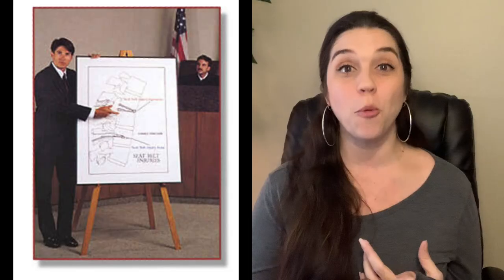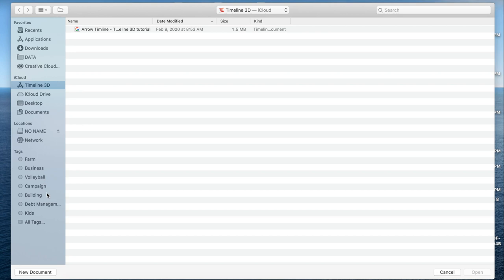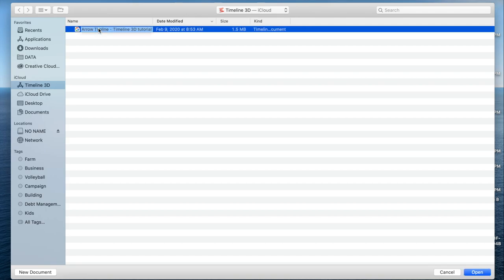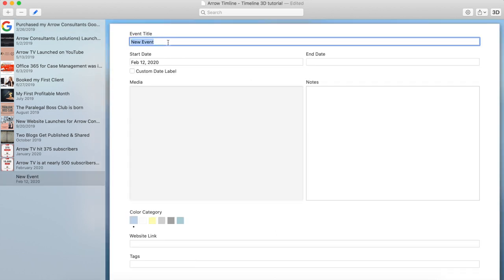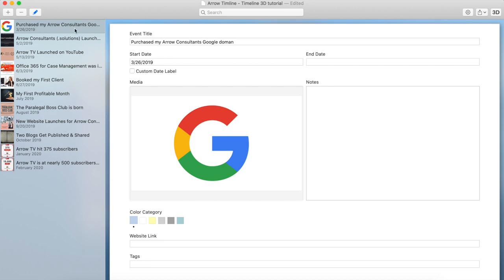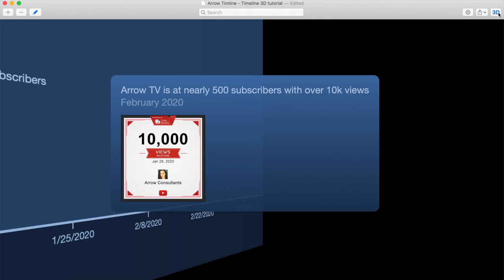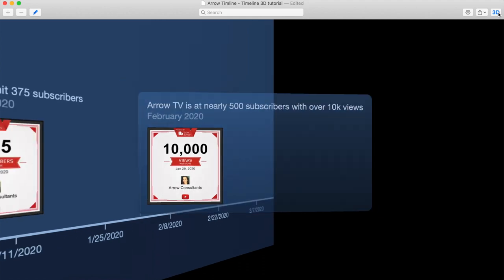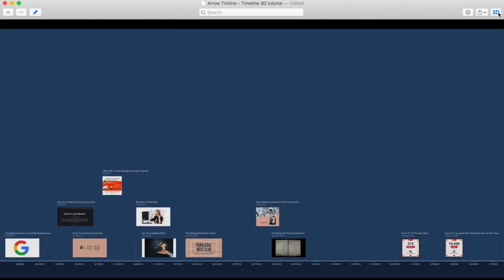HOW TO ENGAGE YOUR JURY: Using Timeline 3D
Grab your iPad and get ready to WOW your next jury. Using Timeline 3D at trial is a fantastic way to engage your next jury to gain that winning verdict. Timelines have come a long way and Timeline 3D makes it easy to build a timeline that doesn't require you to be a graphics artist or PowerPoint wizard. ATTENTION FREELANCE PARALEGALS - Think about adding Timeline 3D to your list of trial services.

Want to receive exclusive invites to events and free resources? become an Arrow Member, and download all the free resources you need (LINK BELOW). Membership not required for downloads!

*Ready to build your website? Head over to Wix and start building your FREE website today

*Ready to Incorporate your business and go legal??? Get over to MyCorporation, which I recommend on my